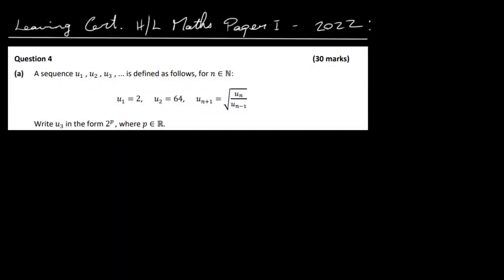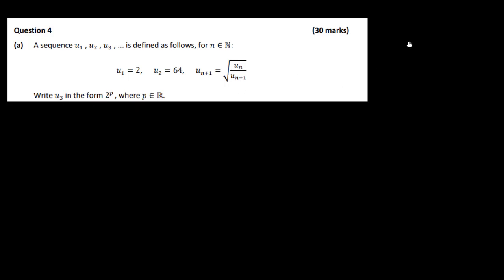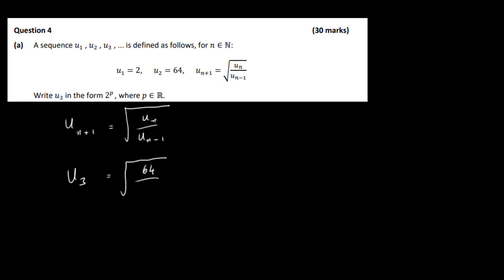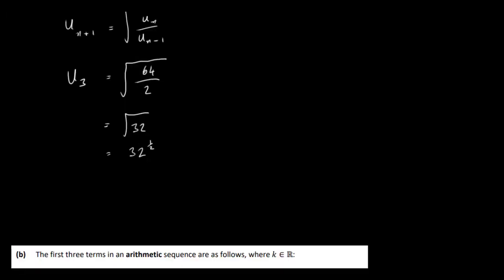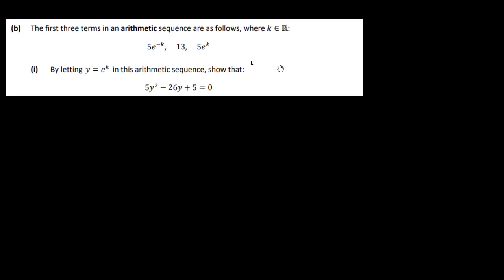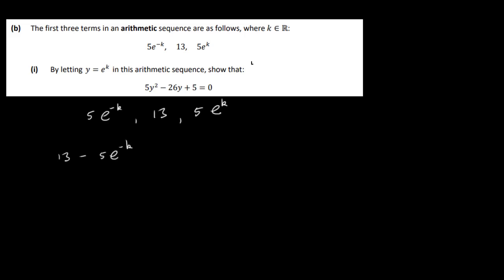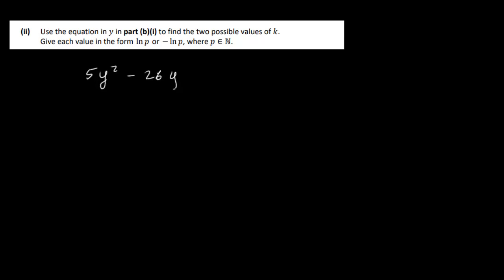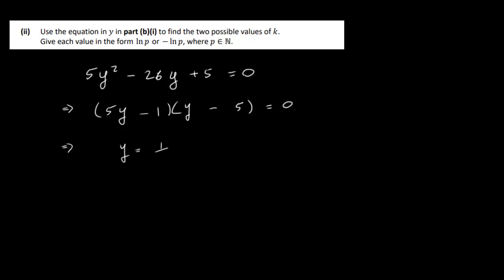2022 HL Maths Paper 1 LC Q 4